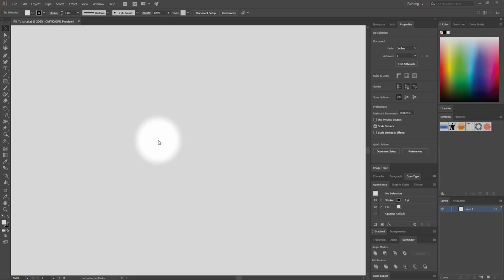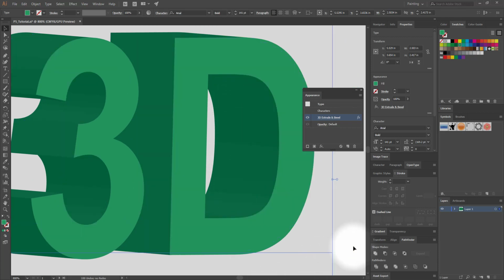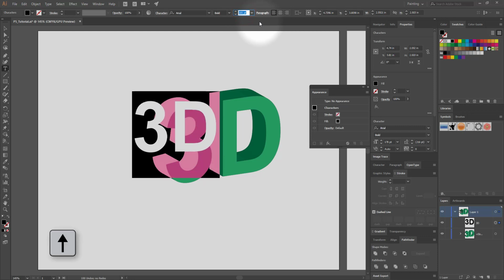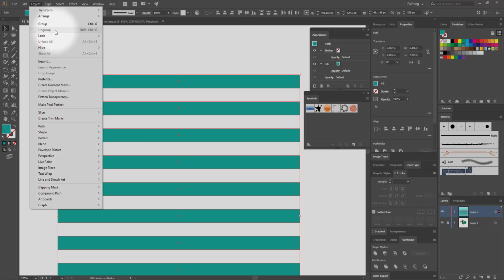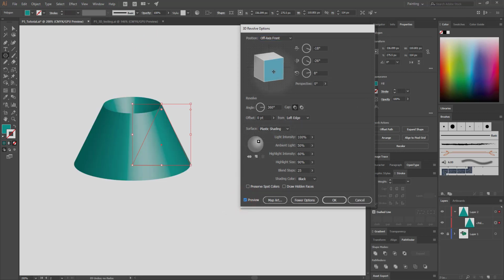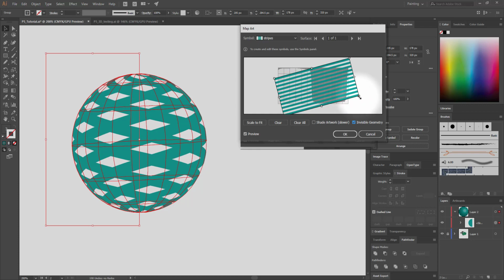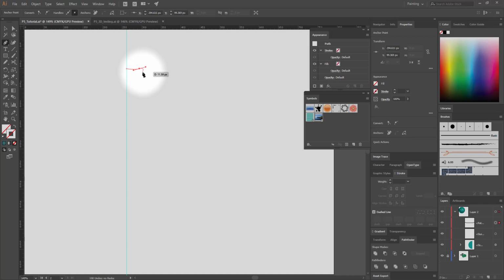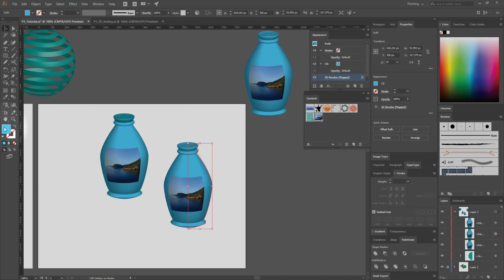(DDSGN 131) 3D Bevel and Extrude, Revolve, 3D Mapping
3D mapping starts at 12:21